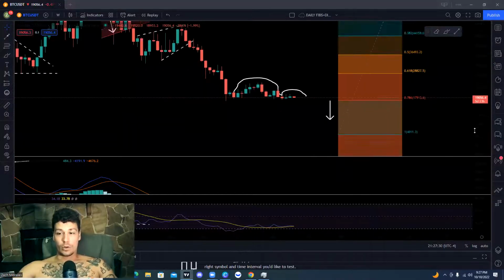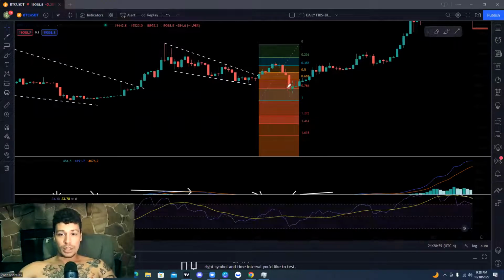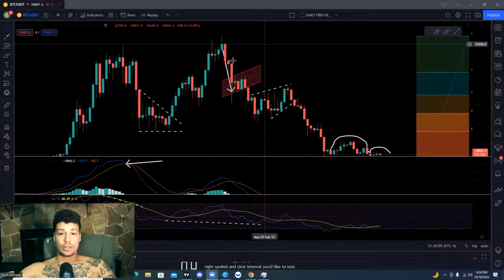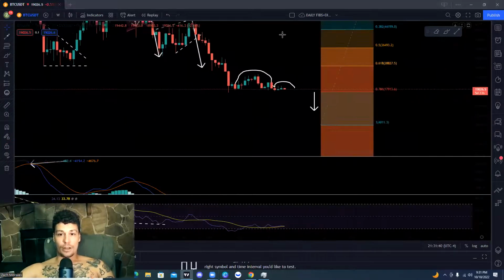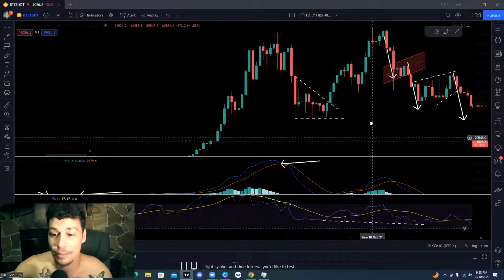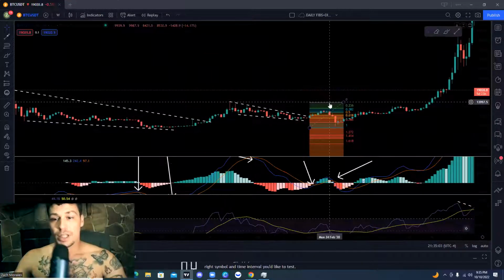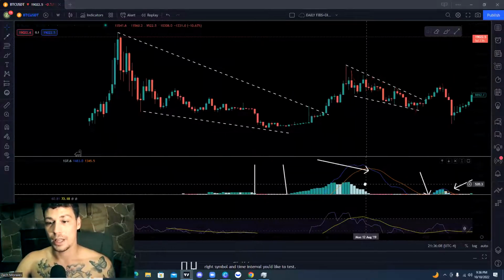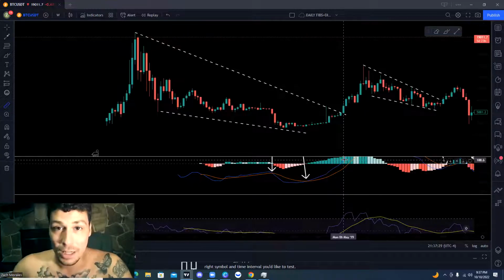🚨 Bitcoin (BTC) Crypto Coin - DON'T BE FOOLED 🚨 *Why it FELL 50%*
In today's video we give a brief overview of the FTM/USDT chart.